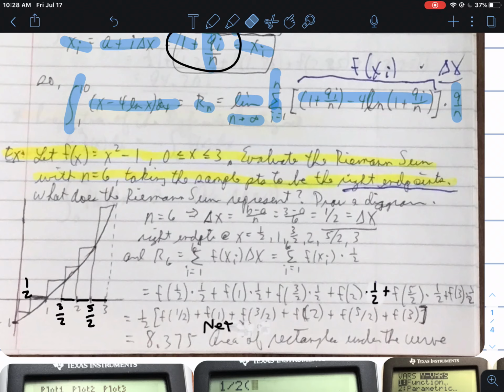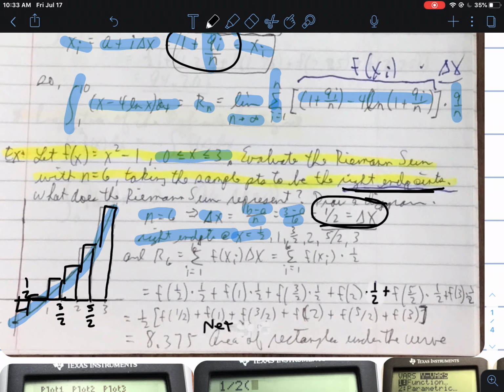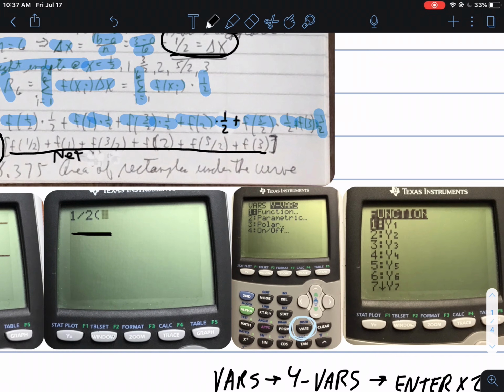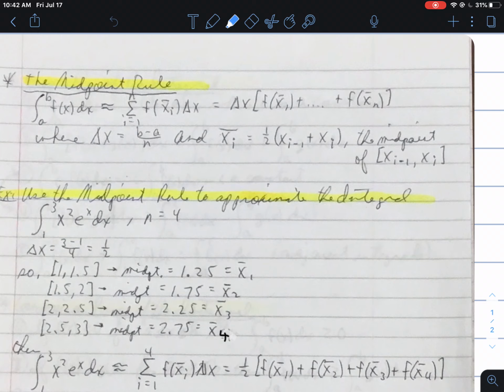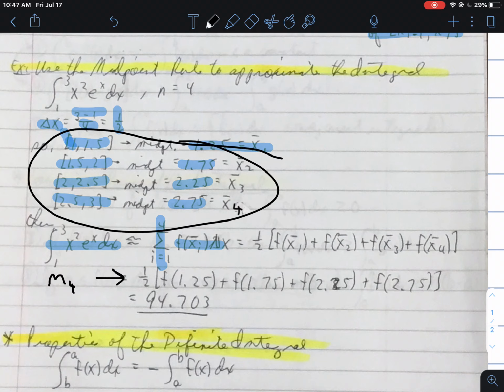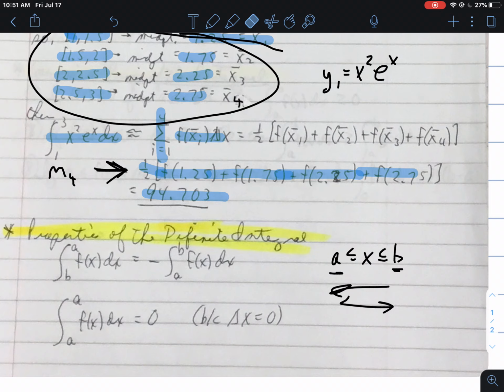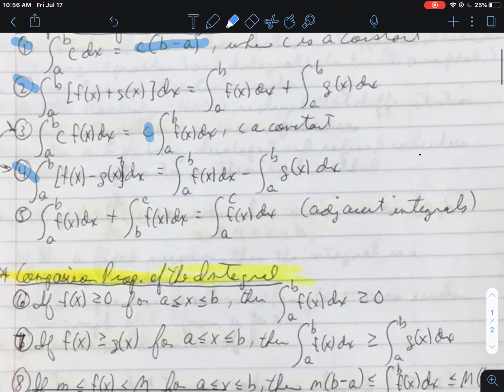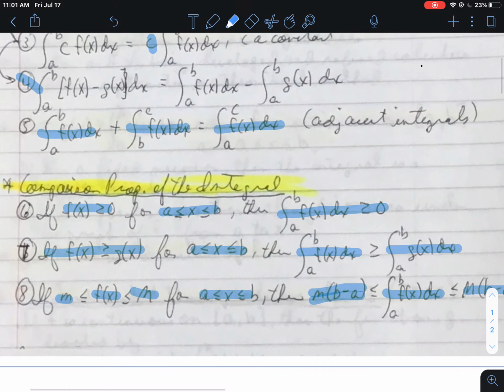Math 1550 Section 5.2 Part 2